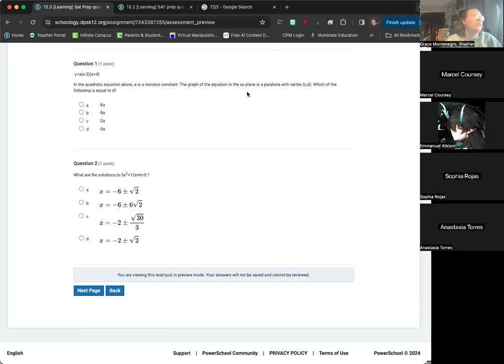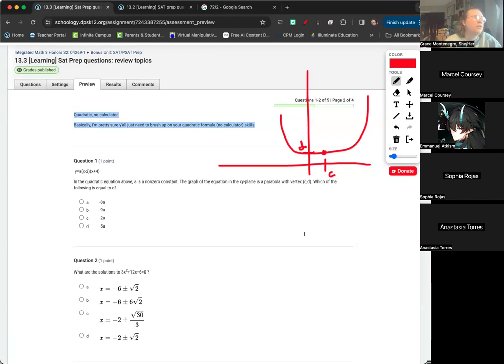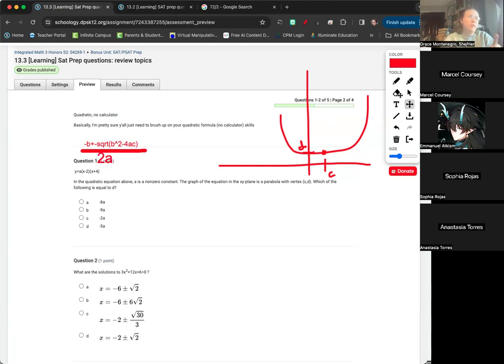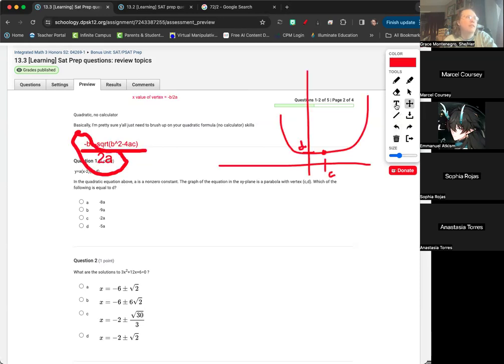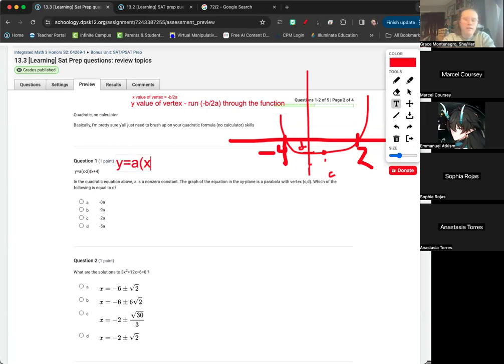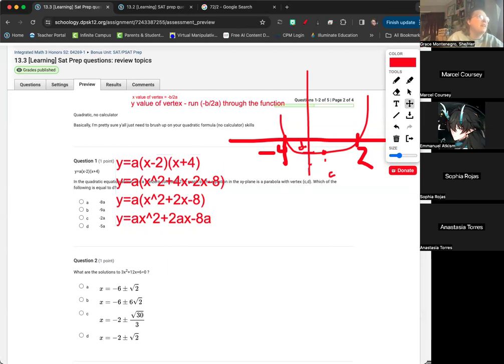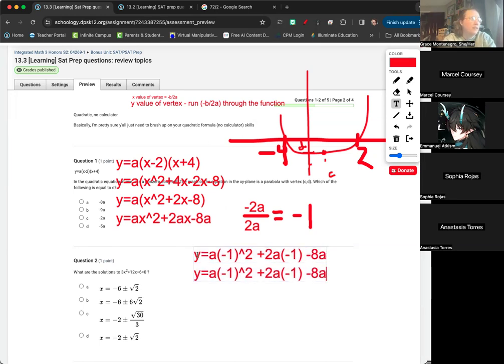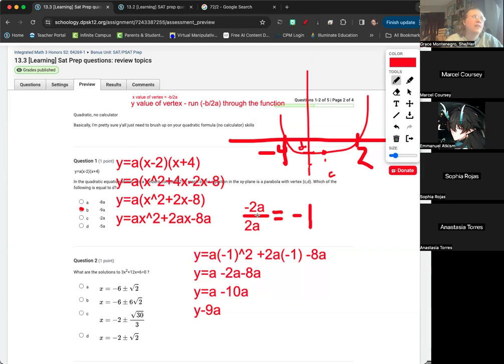SAT Prep commonly missed: review topics: q1 - quadratic find the vertex method 1